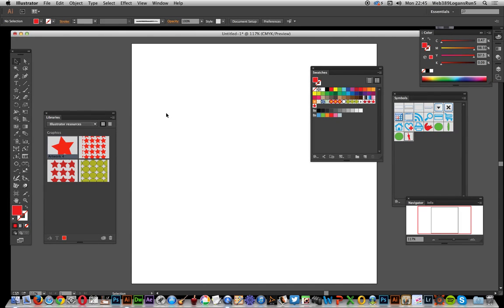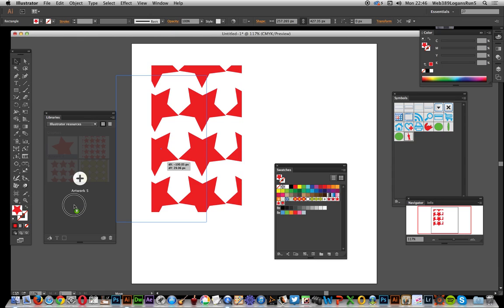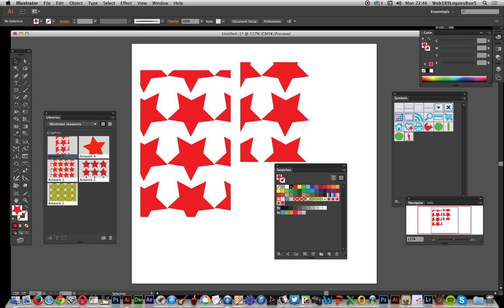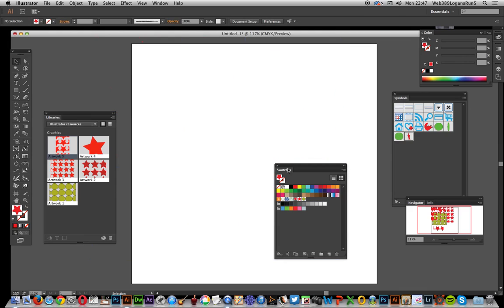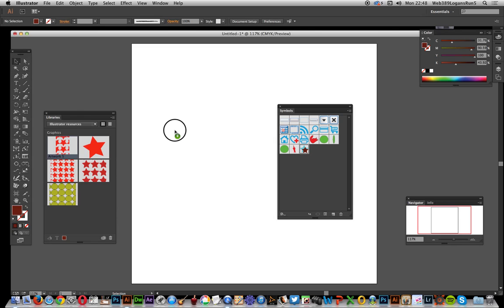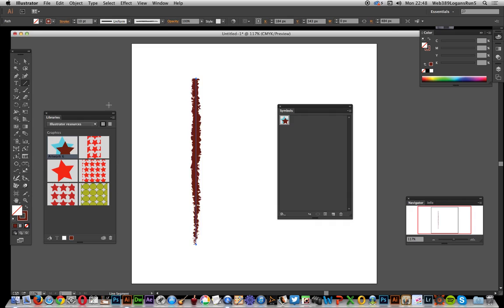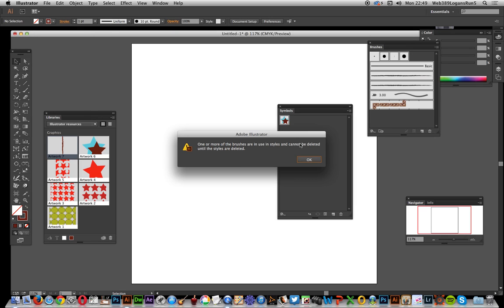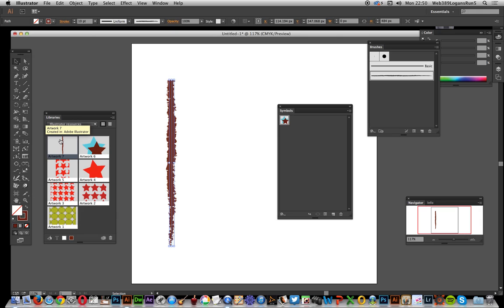Libraries and Symbols And Brushes in Illustrator | How To Tutorial | Graphicxtras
The swatches and brushes and symbols can all be used with the new library creative cloud functionality, allowing for the assets to be accessible without the need to open a brush library or swatches library etc - just drag them from the library for a particular project / theme and use - using Illustrator CC  This video runs through all three of the resource types